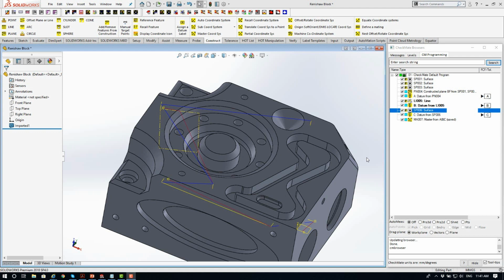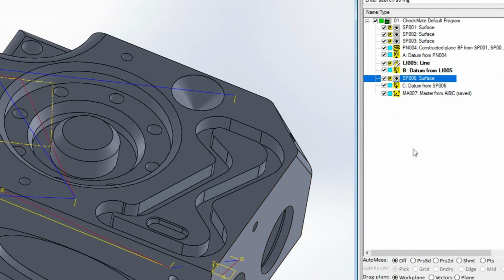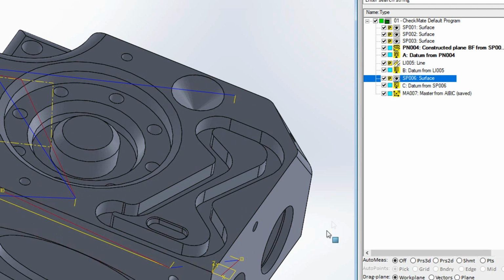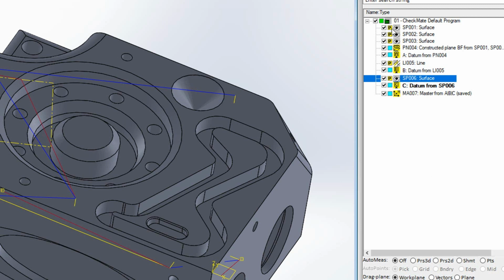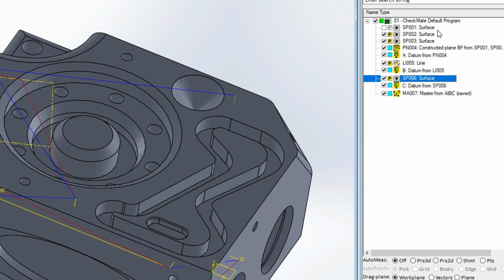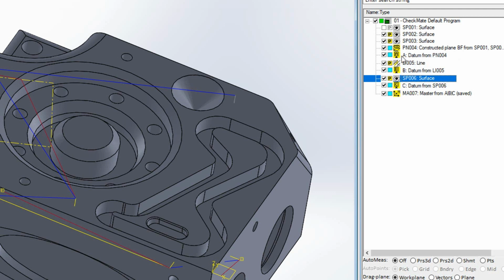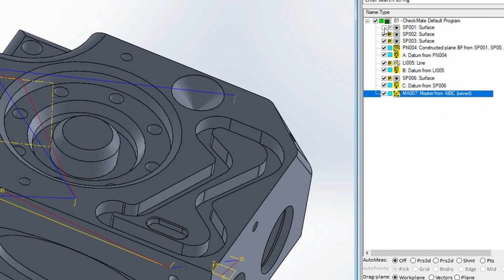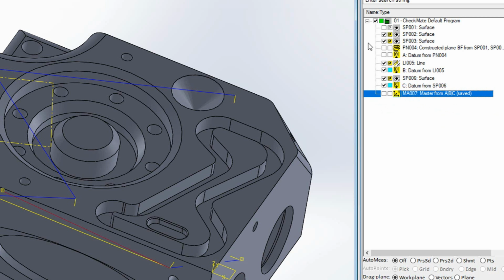TT74 DeSelectingBrowser Part2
- Reviewing how to de-select features in the programming browser, in CheckMate for SOLIDWORKS®